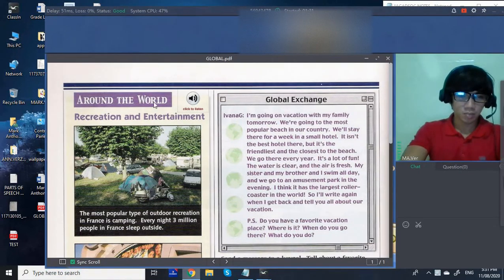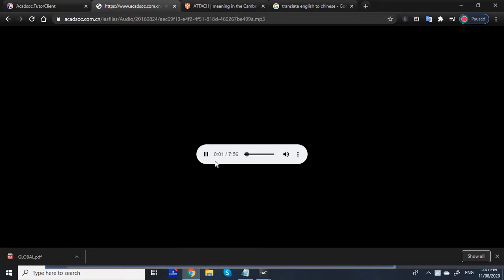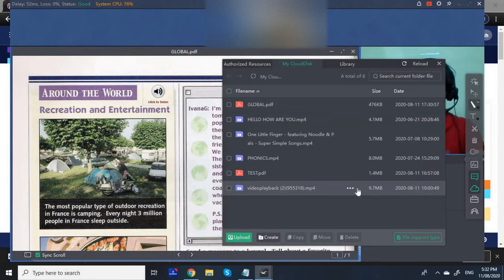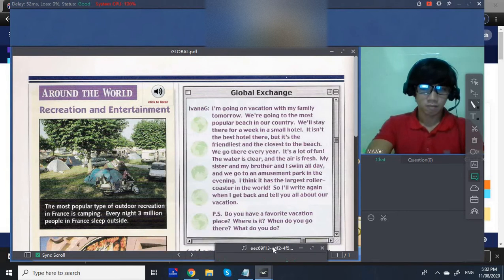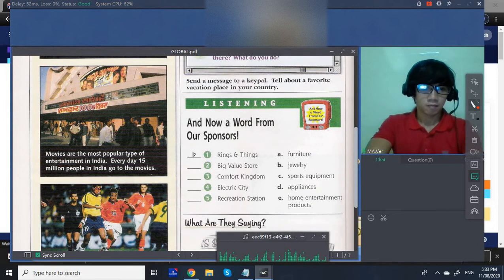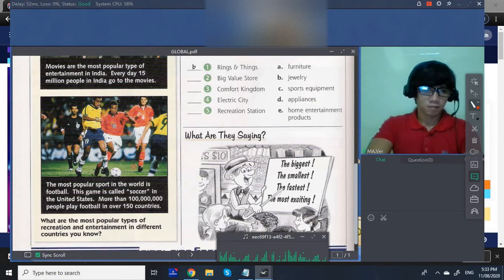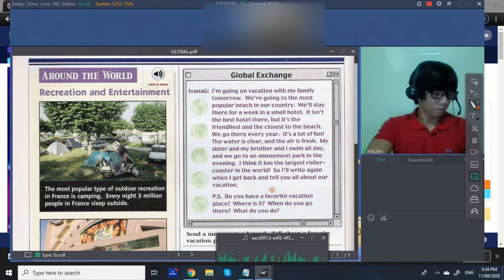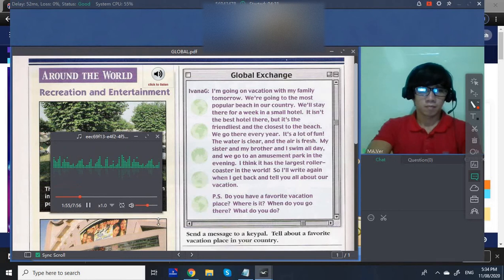How To Upload Audio From The Lesson Material To Class In (Acadosoc) [ESL 2024]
In this video I'm going to teach you how to upload an audio file to class in.